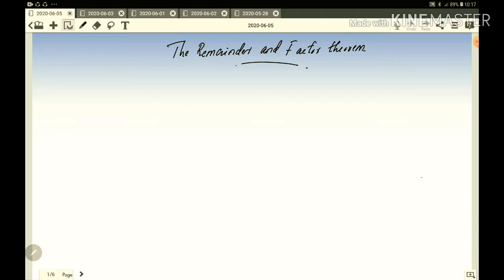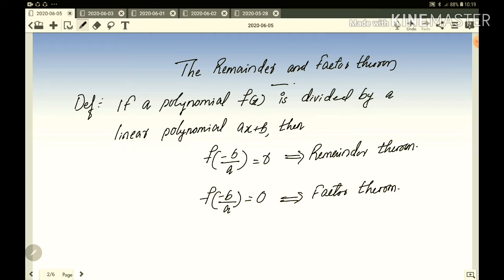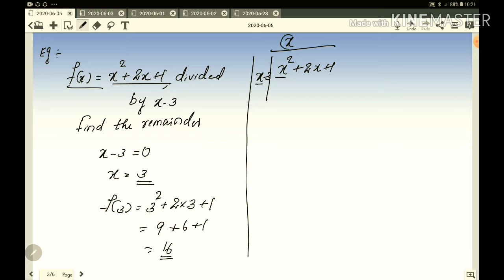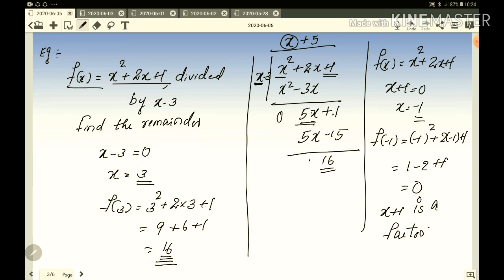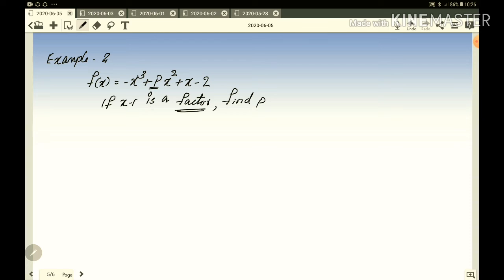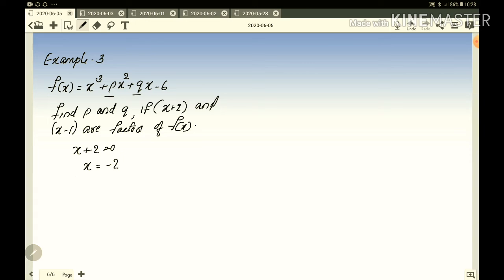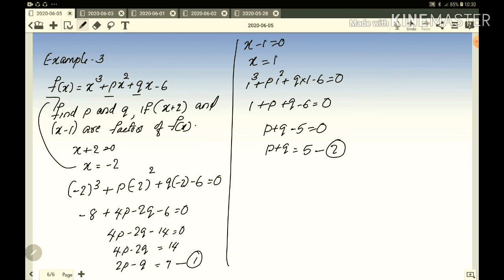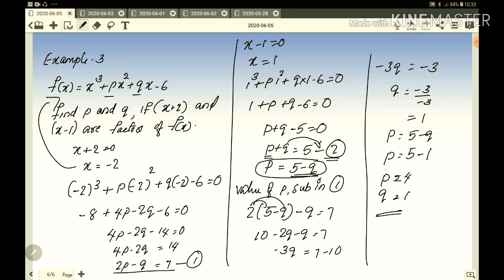Differential Calculus Part -1#Remainder & factor Theorems# Explanation with examples